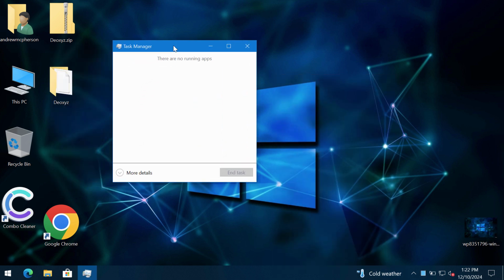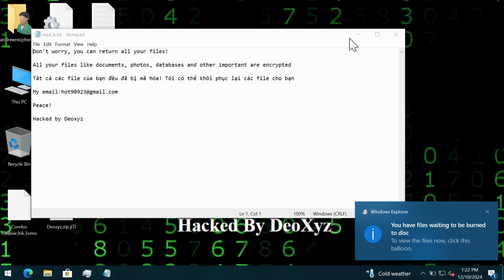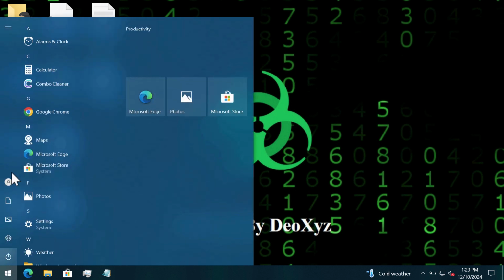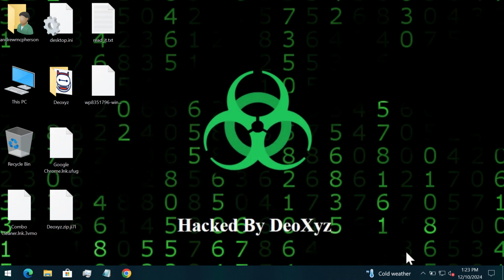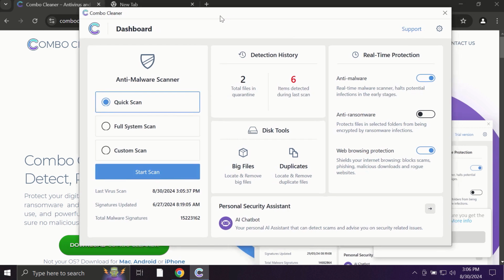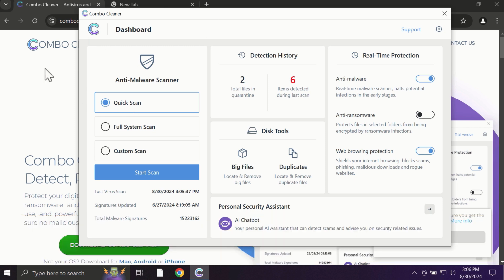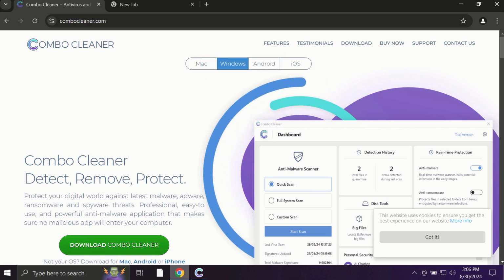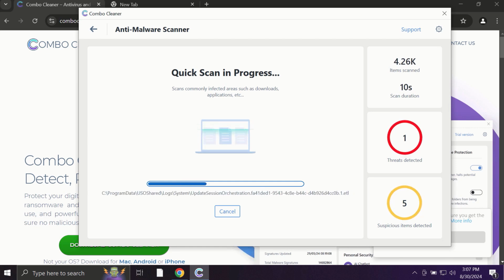Deoxyz ransomware removal solution.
Deoxyz is a new ransomware. It is from the Chaos family. It encrypts files and appends a random 4-symbol extension to the filenames. As a result, it's not possible to use the files. The ransomware then tells the victims to pay a special ransom for file restoration. Yet, paying the ransom isn't a good idea. Don't pay it and don't waste the funds. Remove this file virus with Combo Cleaner Antivirus via the official and thus get your data always protected with its help in the future.

More information about this threat can be found in this detailed guide

And below please find the quotation from the ransom note:
QUOTE

    All your files like documents, photos, databases and other important are encrypted

    Tất cả các file của bạn đều đã bị mã hóa! Tôi có thể khôi phục lại các file cho bạn

    Peace!

    Hacked by Deoxyz
UNQUOTE